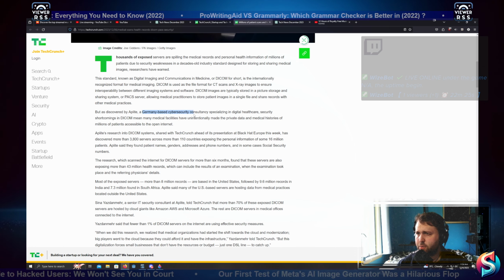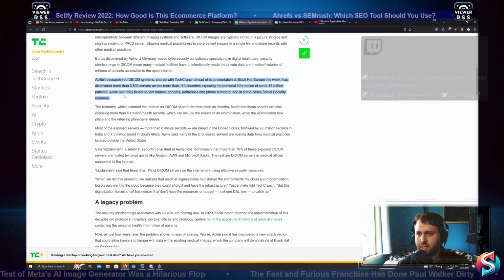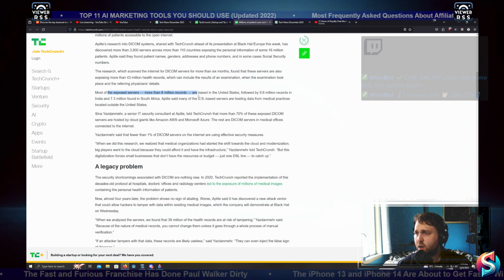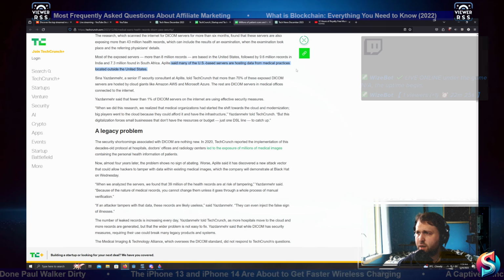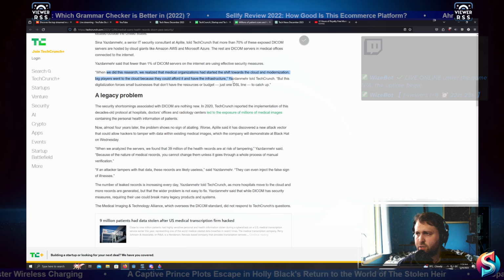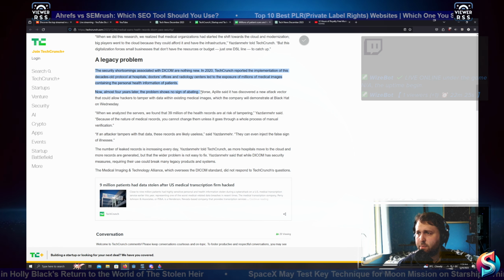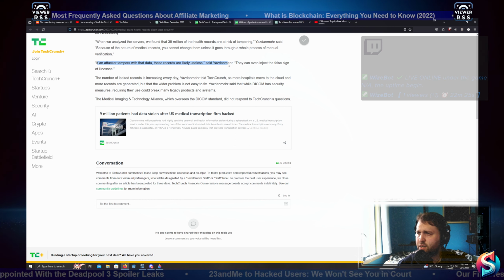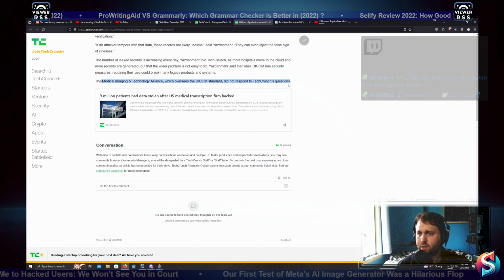Health Records HACKED and LEAKED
Welcome to Sulack Streams - the premier destination for global news and top-tier entertainment from every corner of the planet. Immerse yourself in a dynamic blend of current events, insightful discussions, and a treasure trove of enthralling content that goes far beyond the screen. Sulack Streams is your one-stop channel where every broadcast is a journey through the pulse of the world and the heart of excitement.

Discover a world that's always awake with exclusive coverage of breaking news, compelling human stories, and entertainment that captures the zeitgeist. But wait, there's more - indulge in our selection of cultural highlights, celebrity interviews, and sneak peeks into global hotspots. Sulack Streams isn’t just about staying informed; it's about experiencing the vibrant tapestry of life across the globe.

With Sulack Streams, you’re not just tuning in; you're engaging with a world that never stops moving. Make Sulack Streams your daily ritual, where every update is a brushstroke on the canvas of our shared human experience.